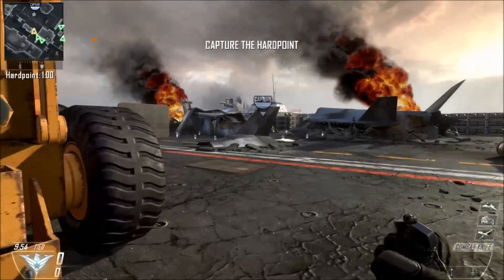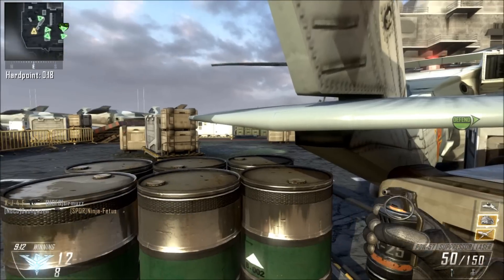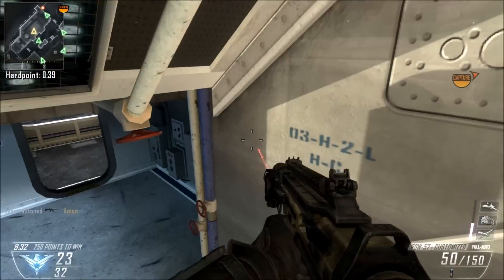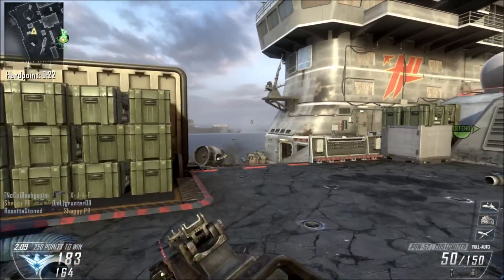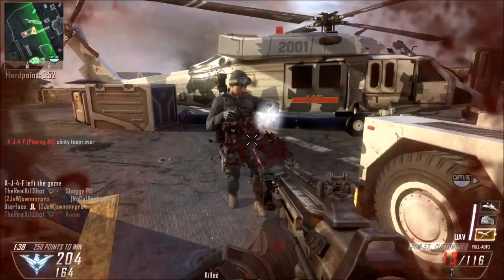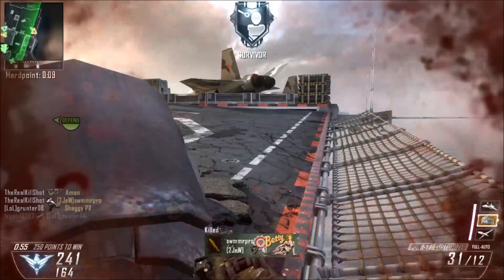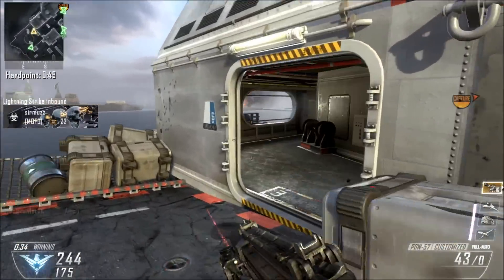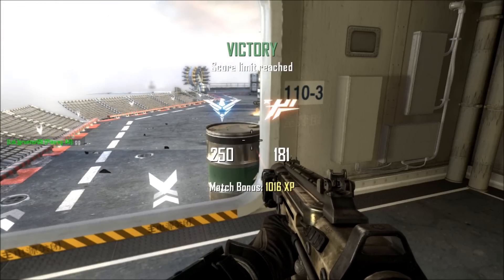I'm Back!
I own the right to let ads play with my video . I have purchased Minecraft and the recording device Playclaw. For full terms and usage of Minecraft go
This intro was made by me and with the free music help of . The song is named
Twisted Minds Remix